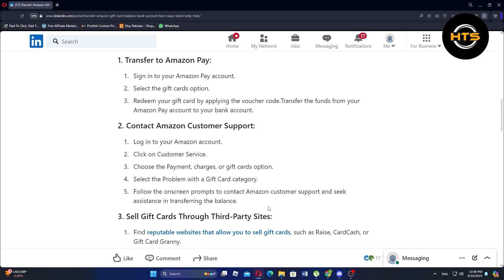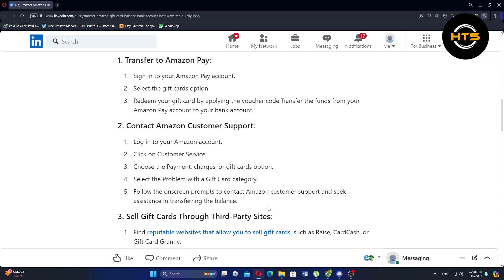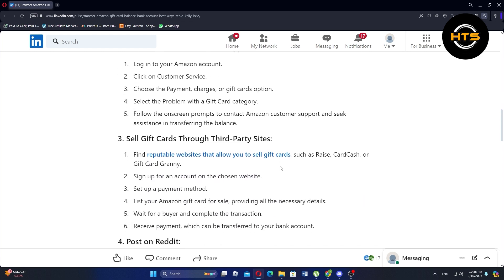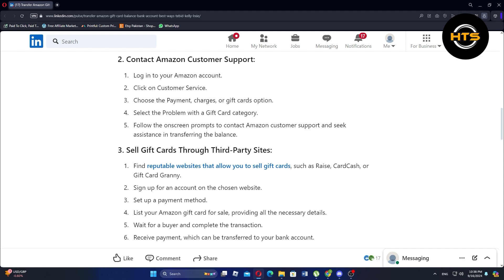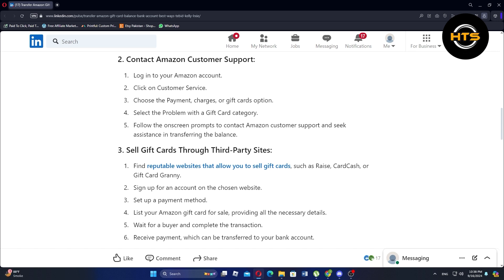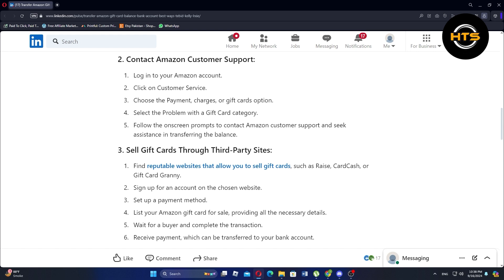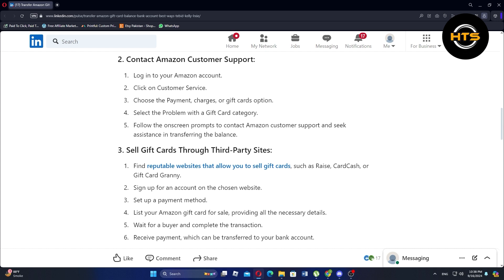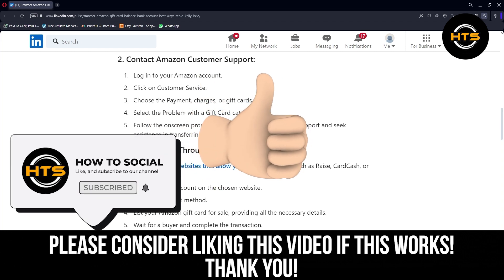How To Convert Amazon Pay Gift Balance To Bank Account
If you want to know how to convert amazon pay gift card into cash and how to convert amazon gift card into money, this video is for you.

In this video, we will show you how to convert amazon gift card into amazon pay balance and how to convert amazon gift card to amazon wallet.

The steps on how to convert amazon gift card balance to bank account is easy.

After watching this video, you will find out how to transfer amazon pay gift card balance to bank account and how to move amazon gift card balance to bank account.